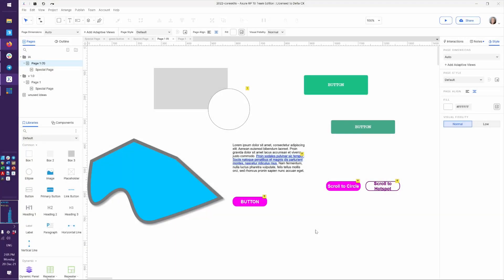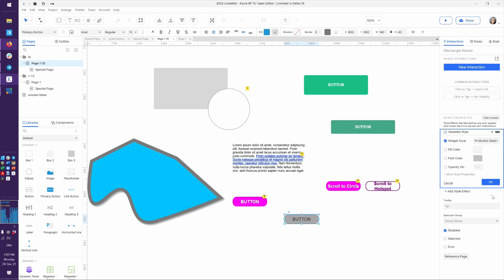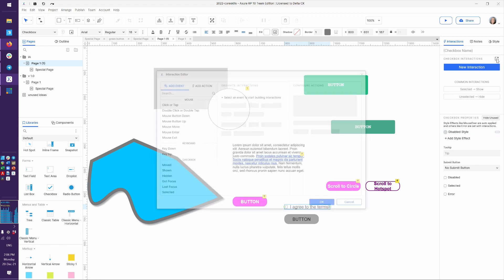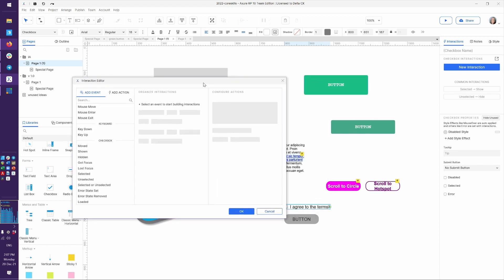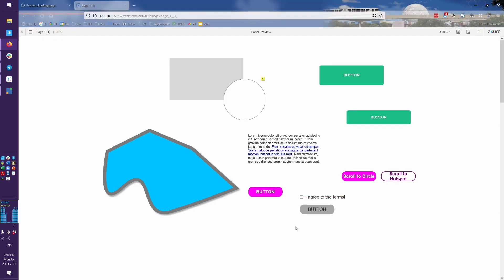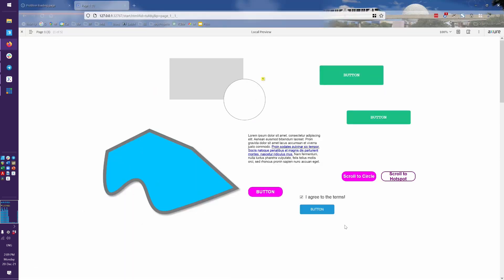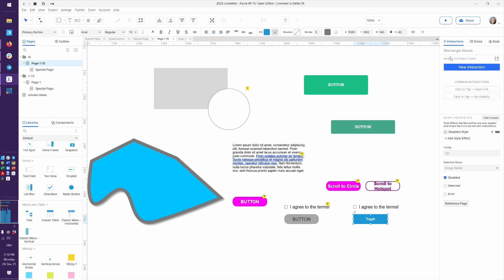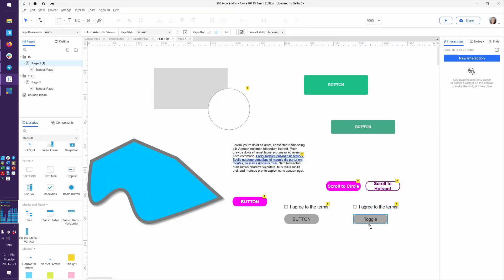Axure Core Skills - 0801 Enable and Disable (With Interactions)